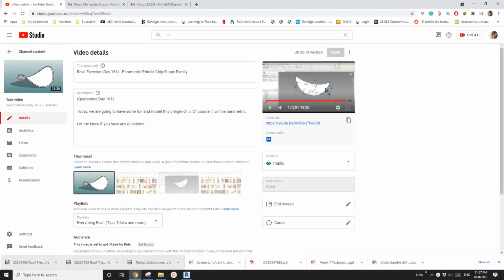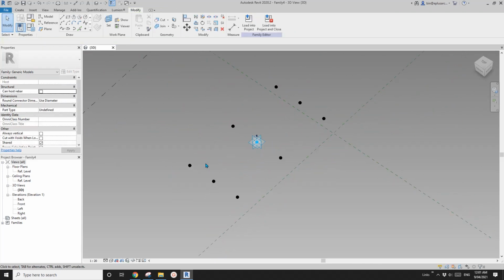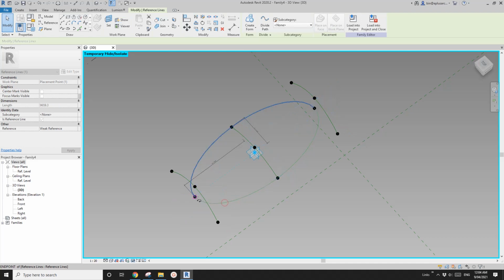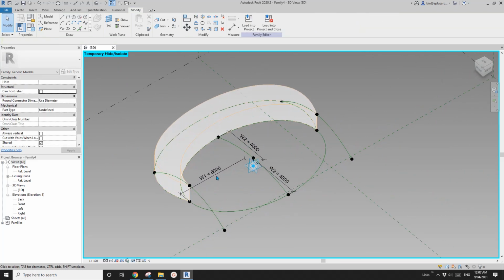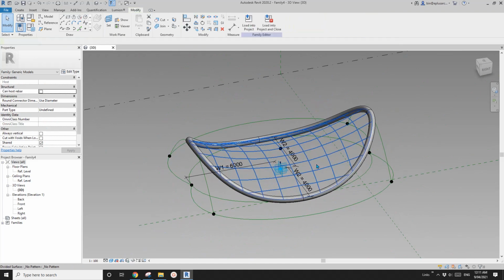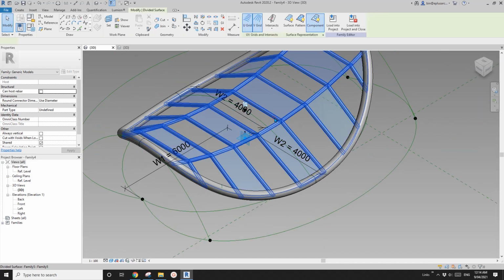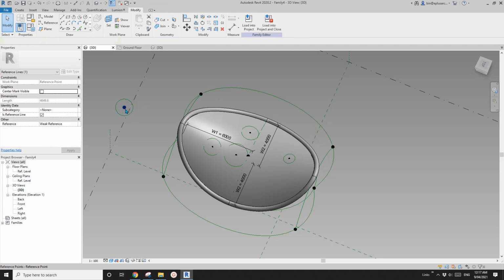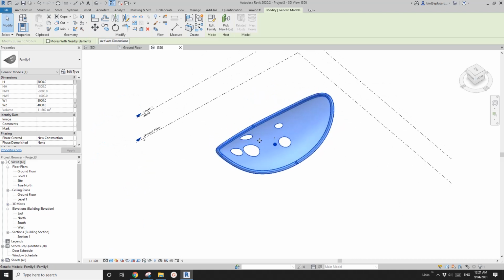Everyday Revit (Day 387) - Parametric Pringles Chip Shape Family 1.1